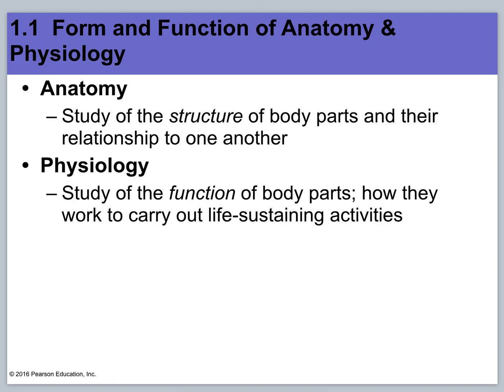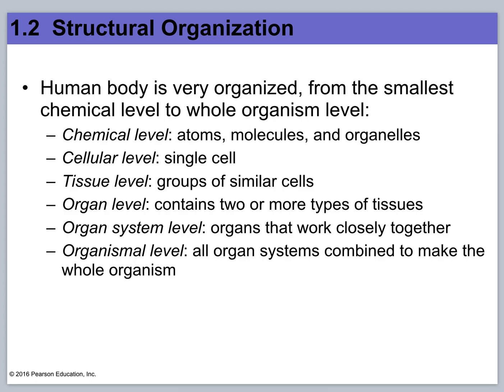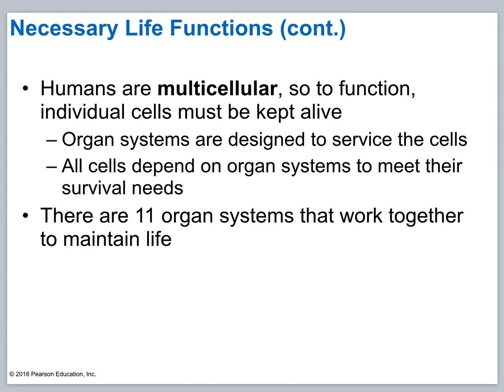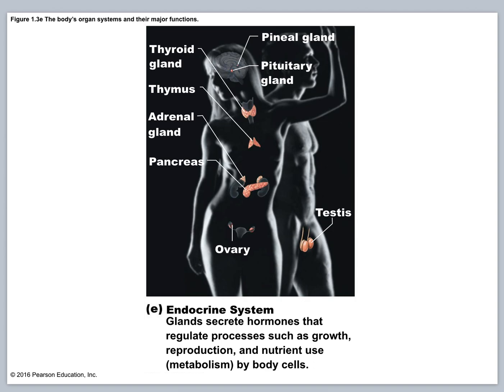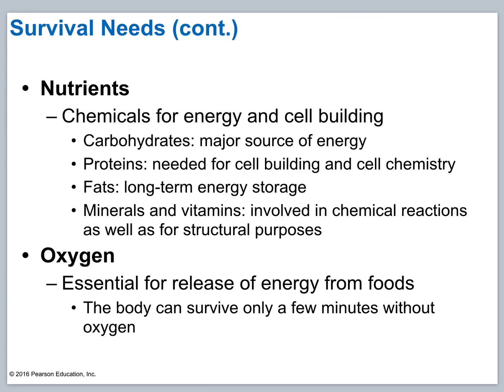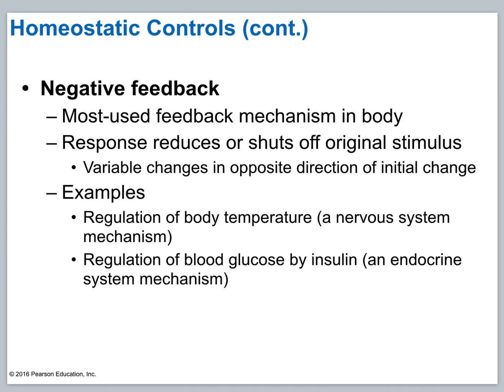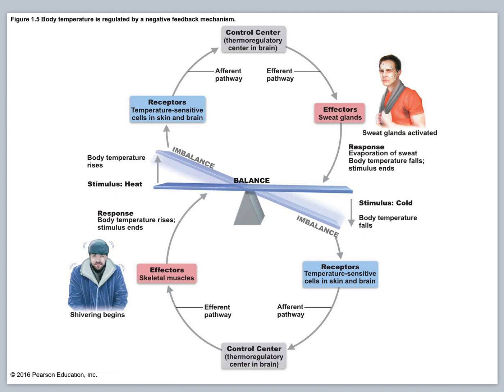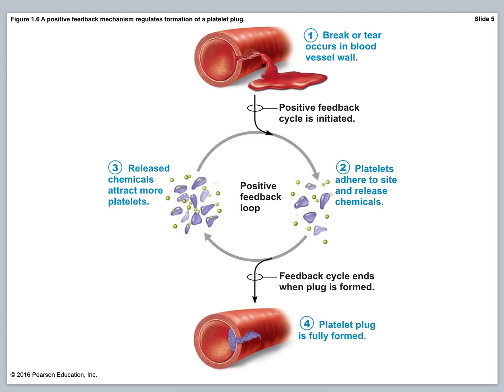Human Body Orientation 1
Definitions of anatomy & physiology, organ systems, requirements for life, homeostasis, negative and positive feedback